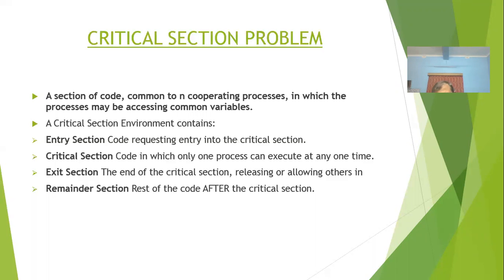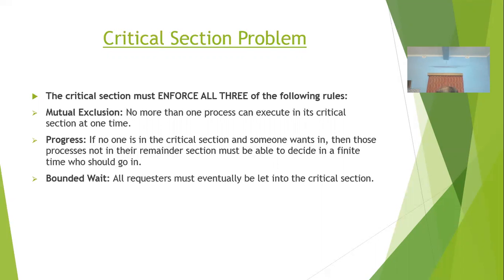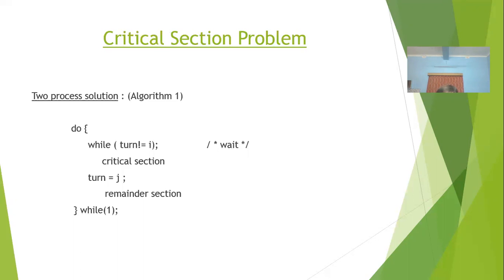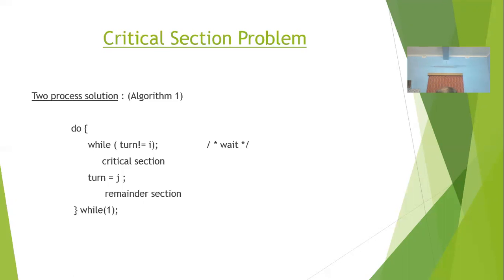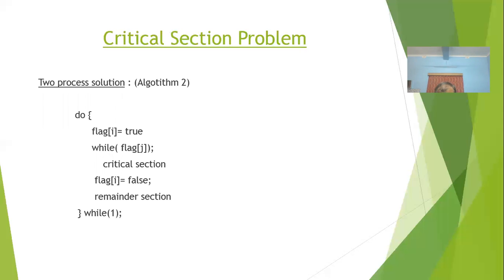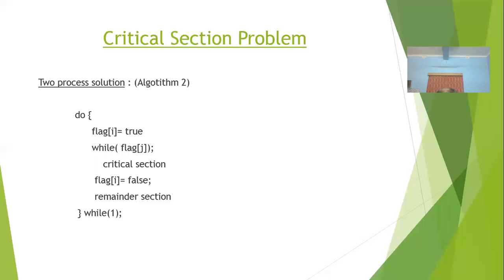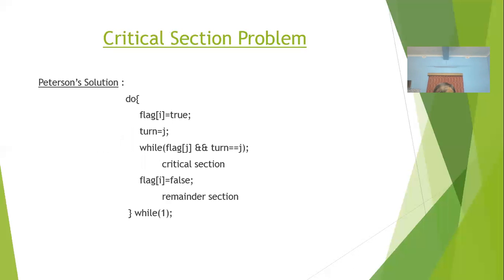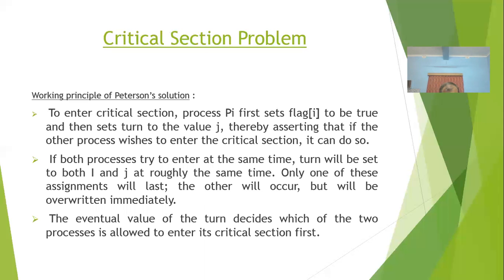Algorithms solving critical section problem